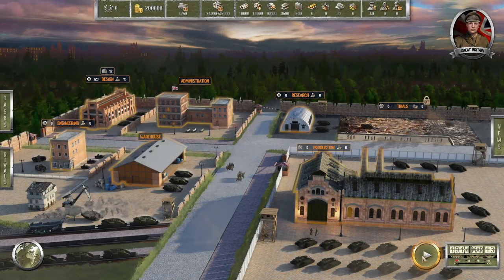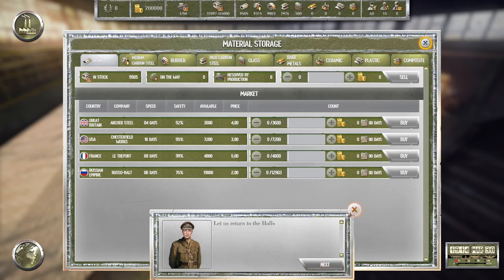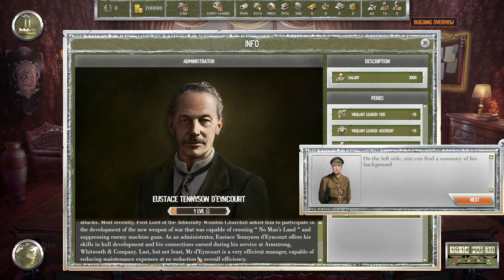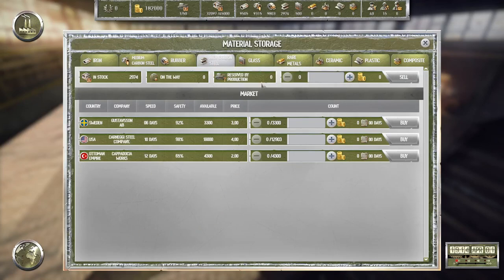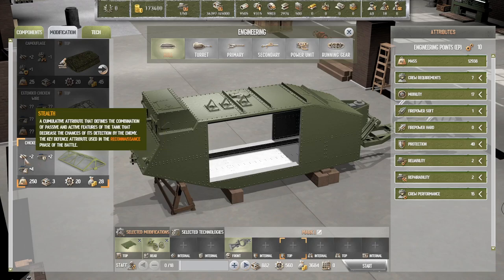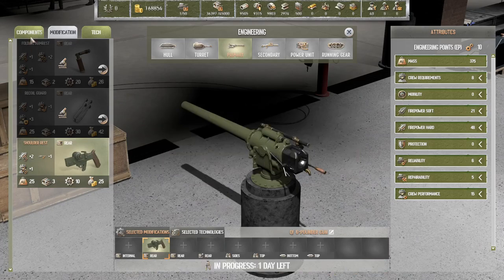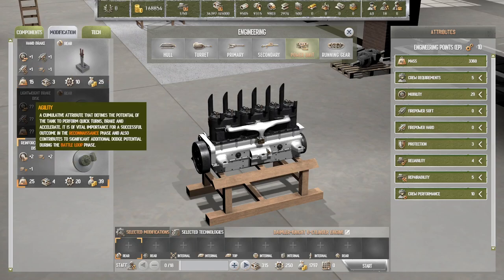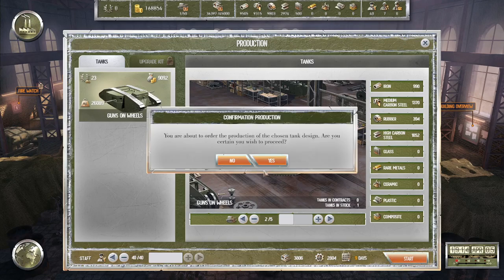Let's Try Arms Trade Tycoon Tanks Ep2 | Demo | We're Producing Tanks